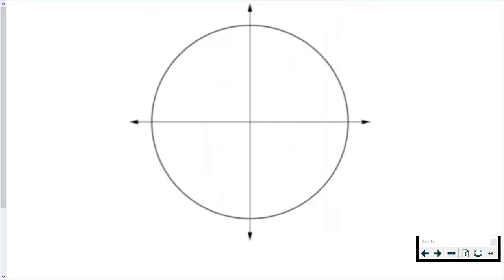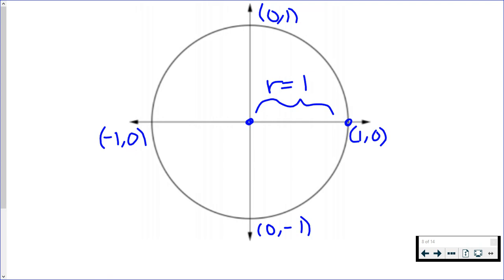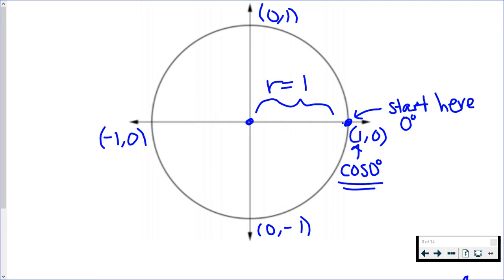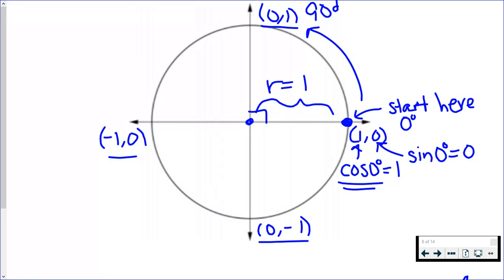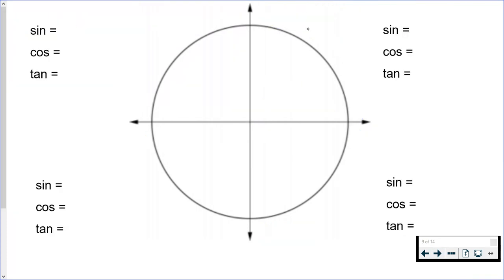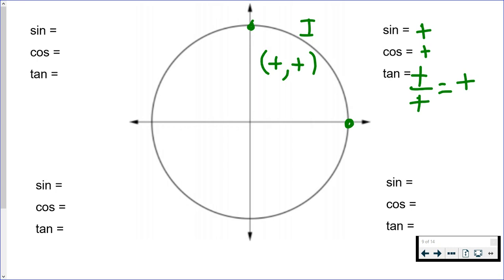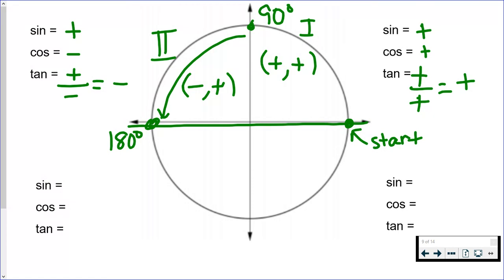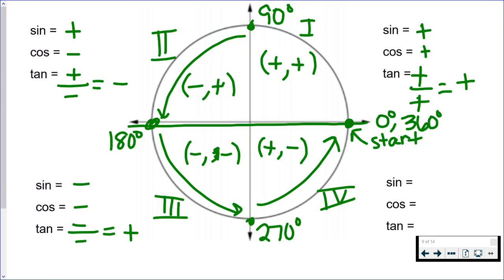Signs of the Trig Functions in Each Quadrant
The signs of each trigonometric function (sine, cosine, tangent) in the four quadrants of the coordinate plane